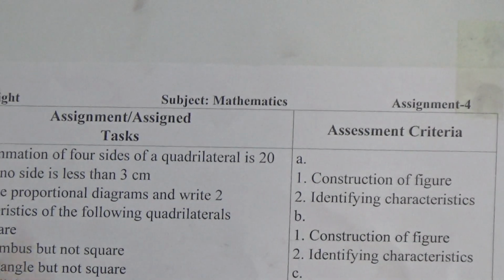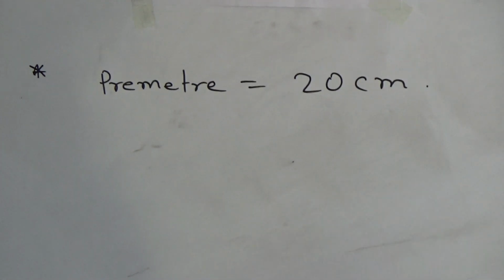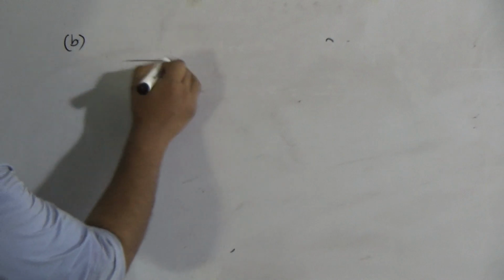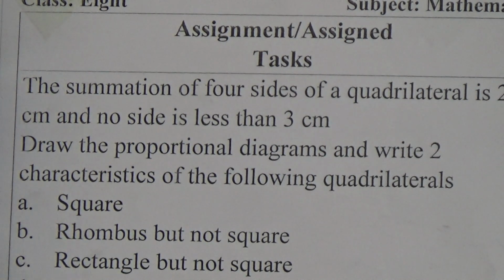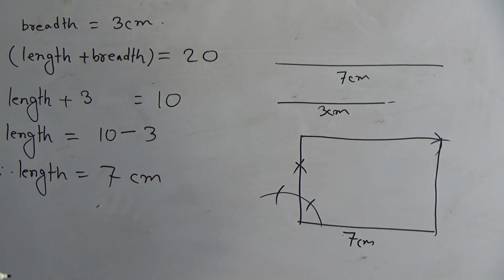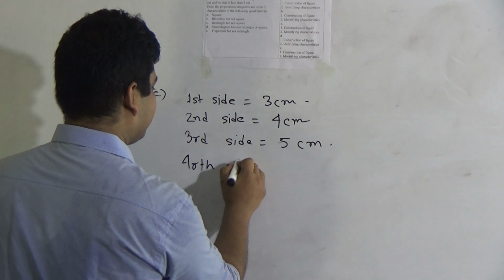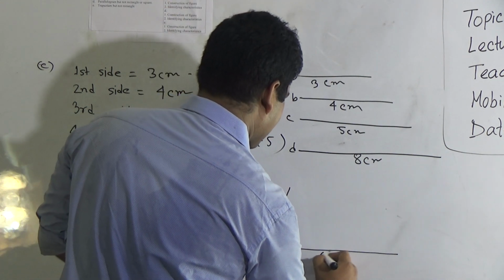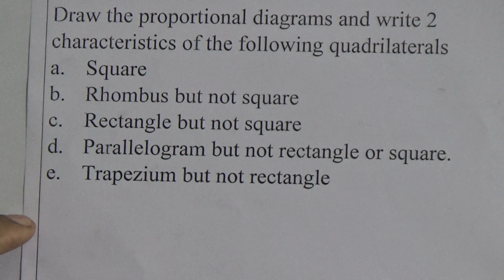Class: Eight, Subject: Eight (Lecture- 19), Topic: Assignment Discussion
Annual Term
Class: Eight
Subject: Eight (Lecture- 19)
Topic: Assignment Discussion
Teacher: Ashis Biswas